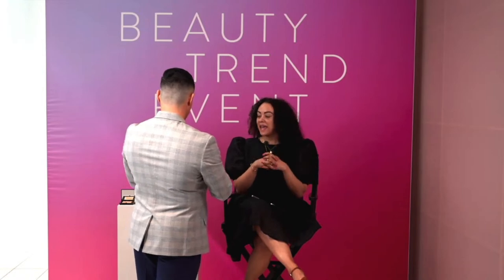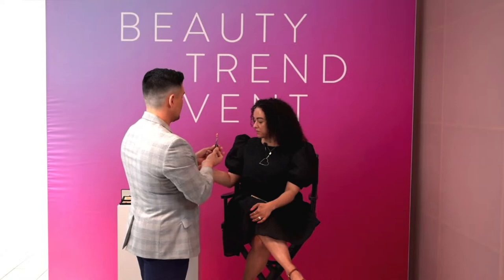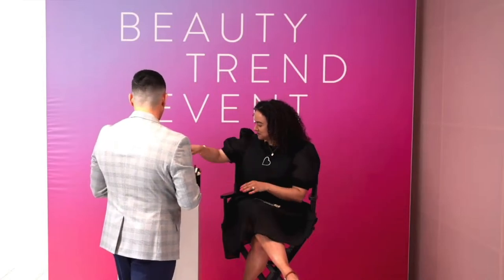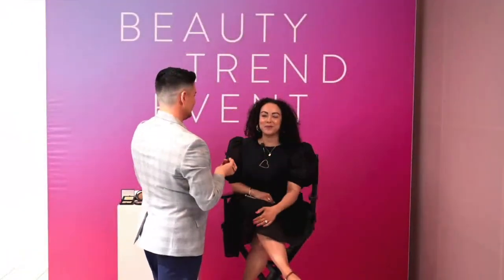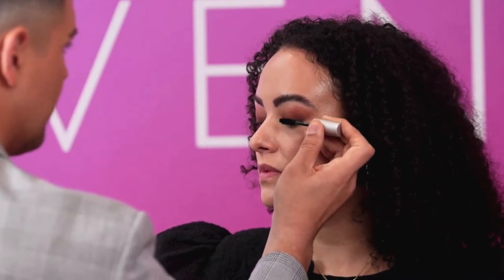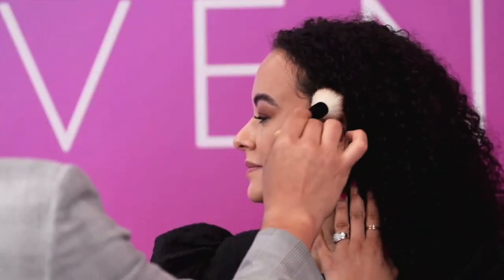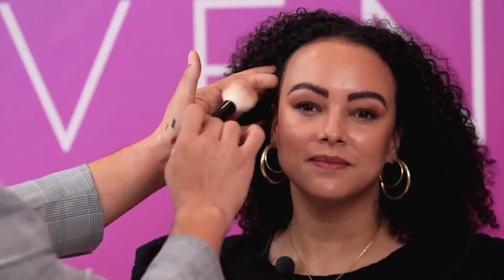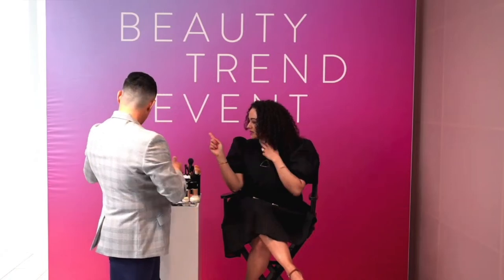Perfect Pairs with Bobbi Brown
Discover tips and tricks for perfecting radiant skin and makeup with artist-curated beauty duos and application secrets. Learn alongside the experts at this virtual event hosted by pro artist and educator Victor Anaya and Nordstrom Beauty Director Autumne West.